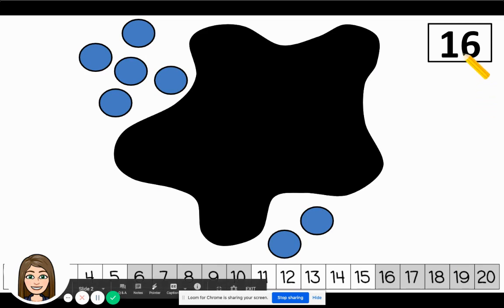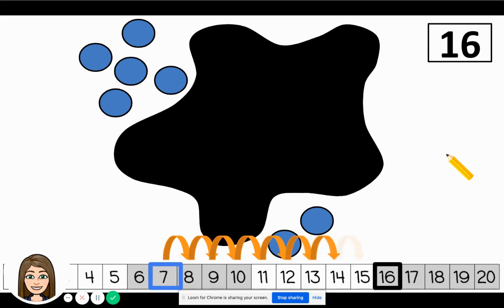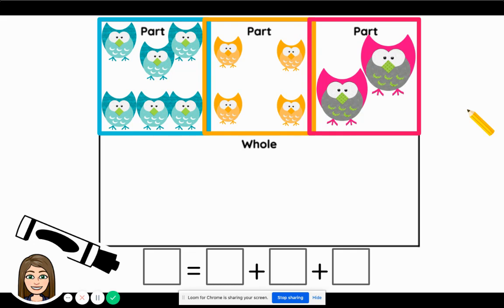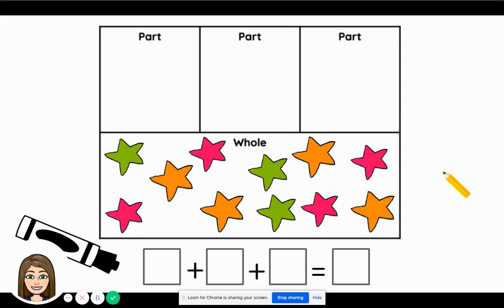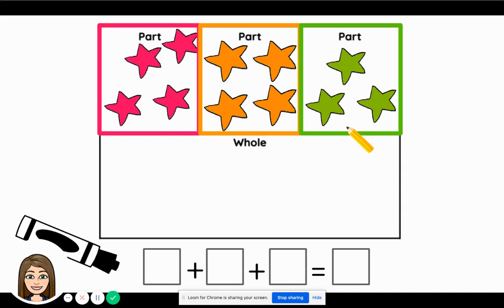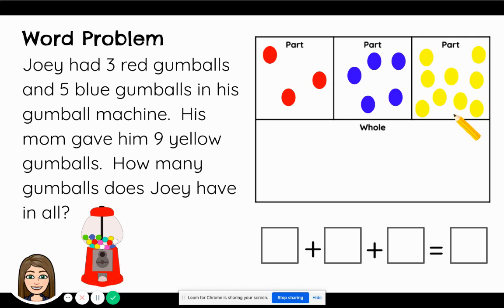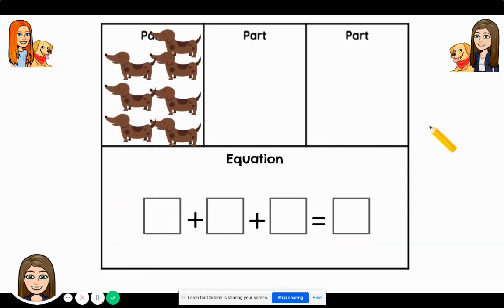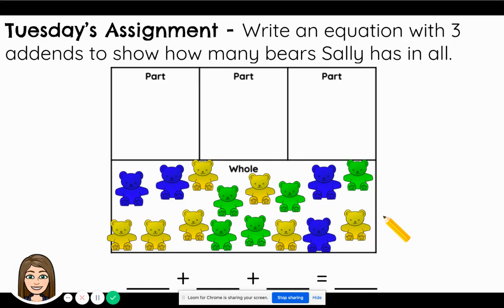Addition & Subtraction Word Problems - 1st Grade